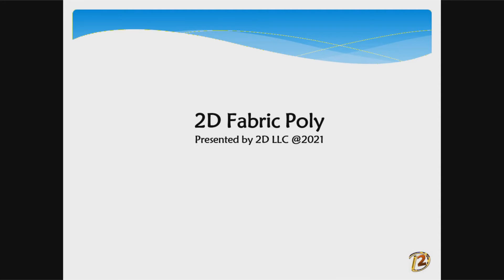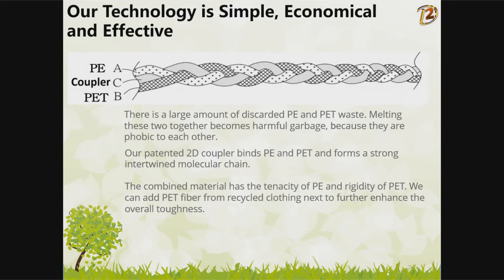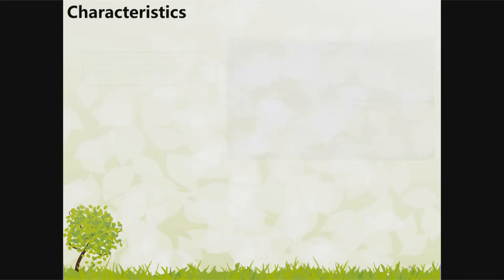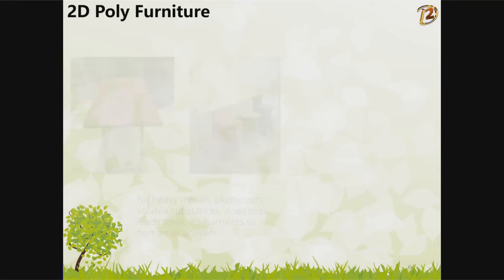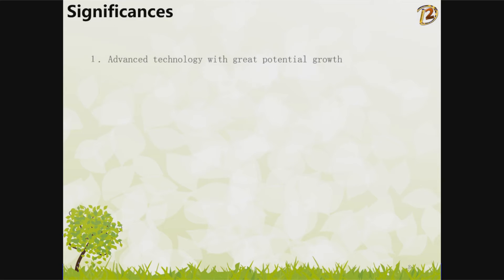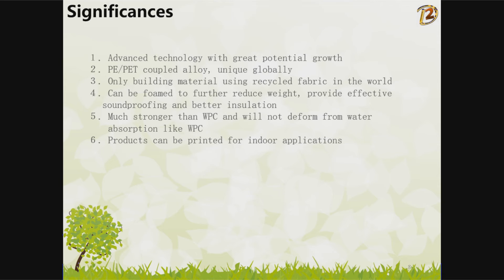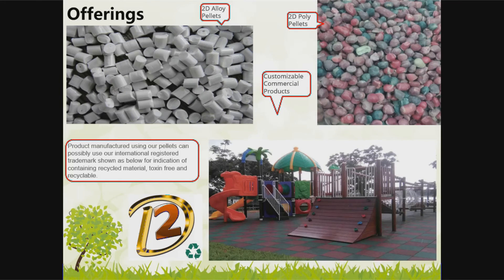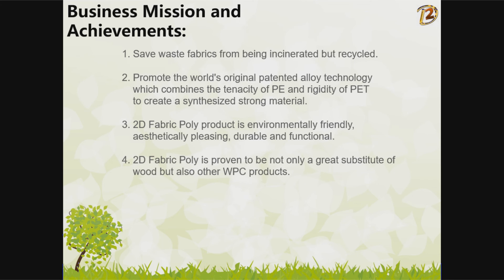2D Fabric Poly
Our patented material is groundbreaking strong, doesn't leach toxins, both fire and water proof. Nevertheless, it's not costly. Because the ingredient is 100% of recycled material, also recyclable after product life.